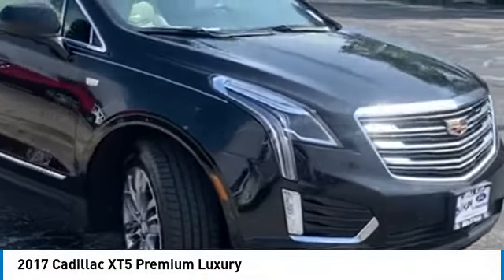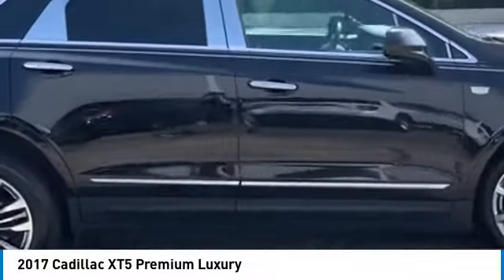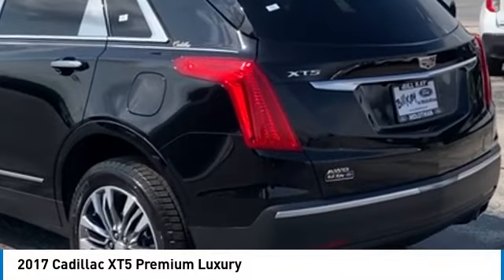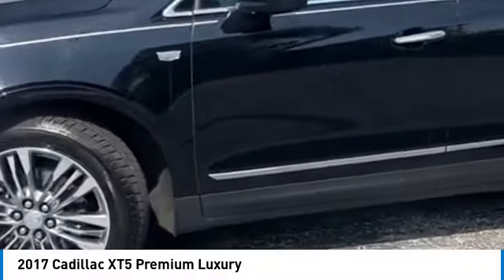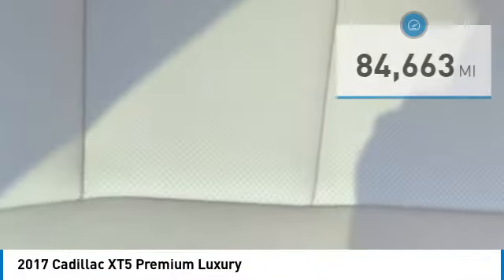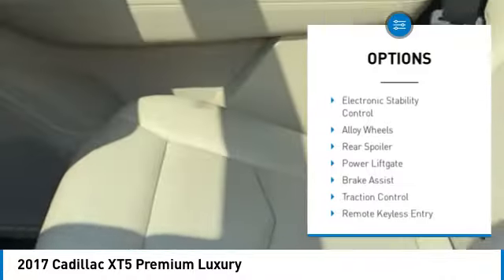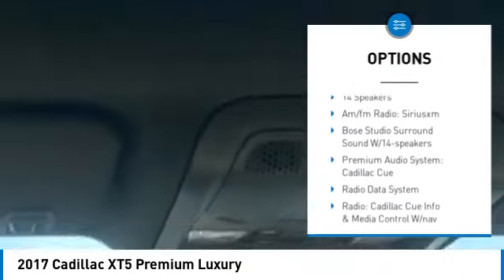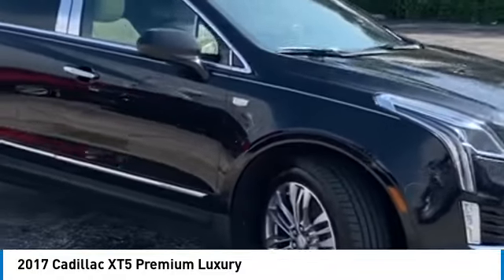2017 Cadillac XT5 236559A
2017 Cadillac XT5 Premium Luxury

CARFAX One-Owner. Priced below KBB Fair Purchase Price! 4D Sport Utility Stellar Black Metallic 18/26 City/Highway MPG 2017 Cadillac Clean CARFAX. XT5 Premium Luxury AWD 8-Speed Automatic 3.6L V6 DI VVT XT5 Premium Luxury, 4D Sport Utility, 3.6L V6 DI VVT, 8-Speed Automatic, AWD, Stellar Black Metallic, Sahara Beige Leather.brbrRecent Arrival! 18/26 City/Highway MPGbrbrAwards:br  * 2017 IIHS Top Safety Pick with optional front crash preventionbrbrbrReviews:br  * Pleasing ride and handling; generous interior space; excellent forward visibility. Source: Edmunds